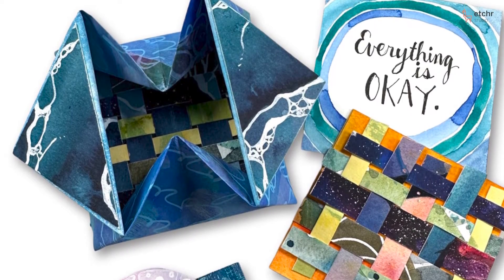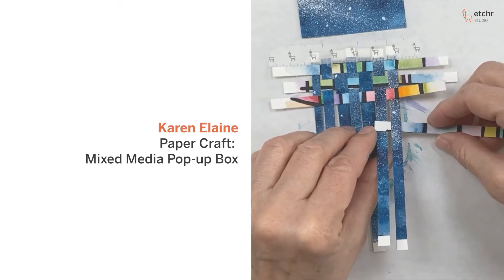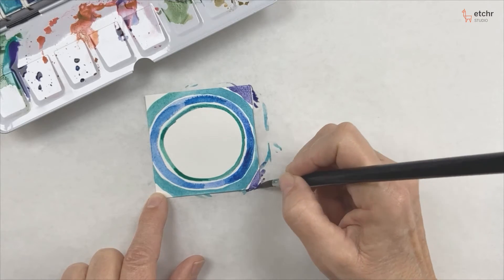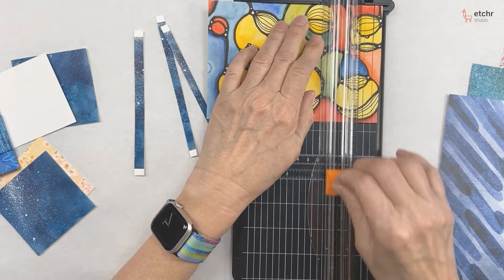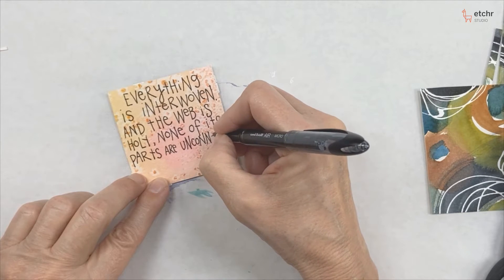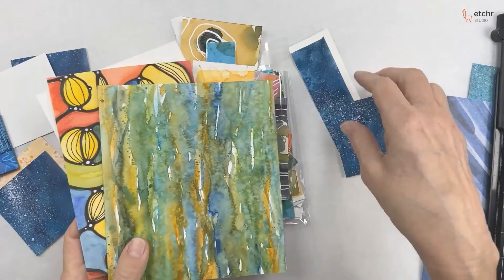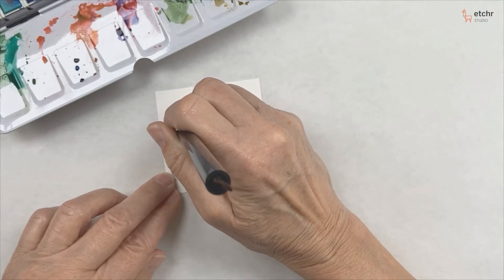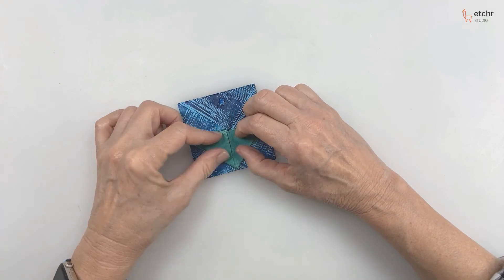Class Preview - Paper Craft: Mixed Media Pop-up Box (Karen Elaine)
Create a versatile pop-up box with Karen Elaine (@karenelainecreative). Fold and paint watercolour paper, practice colour mixing and swatching, and explore the box's many uses, such as journaling, artistically expressing emotion, archiving art, and creating gifts with a personal connection. All skill levels are welcome!

At the end of this class, you will have the perfect gift for the people you love.

ESSENTIAL SUPPLIES
• 12x12 paper
• 9x12 watercolour paper of choice (for 12 3x3" pieces)
• Watercolour paints
• Watercolour brushes
• Waterproof pen